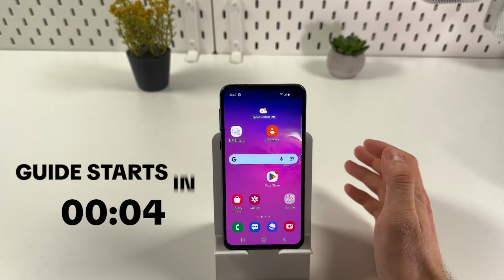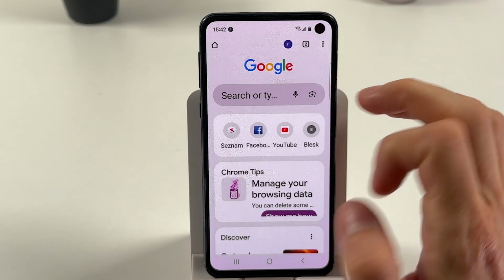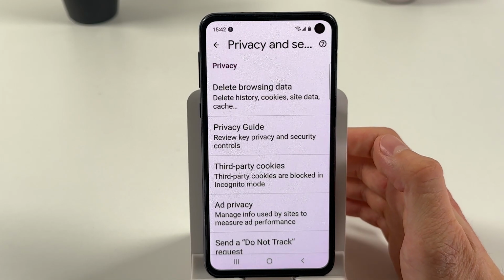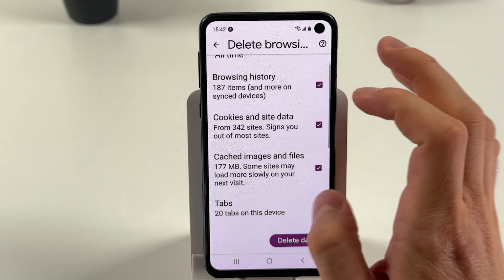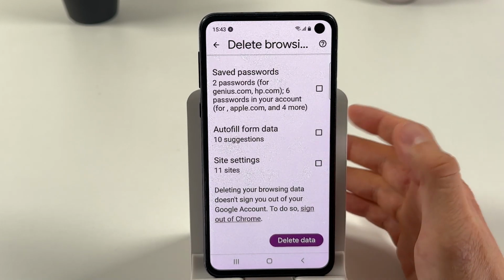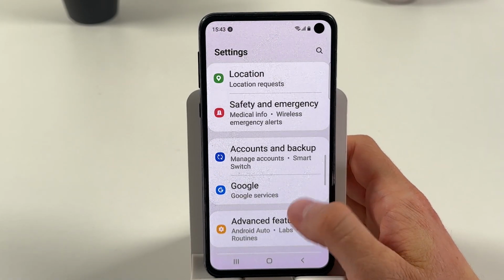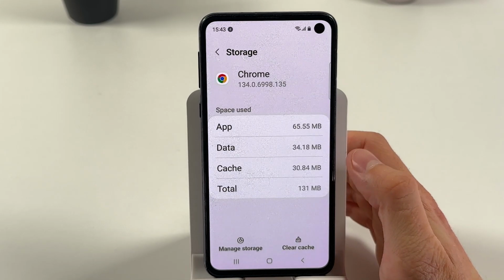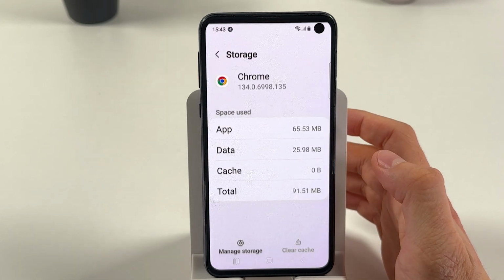How to Stop Chrome from Auto-Opening Unwanted Sites on Android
Struggling with Chrome automatically opening up unwanted websites on your Android phone? Discover the step-by-step solution I've mastered to regain control of your browsing experience. In this video, I walk you through how to effectively clear your browser data and reset Chrome, ensuring it operates smoothly without any intrusions. Plus, I'll share crucial tips on safeguarding your data before clearing it and hints on identifying potentially malicious apps that might be causing issues. Don't miss out on these essential troubleshooting techniques; watch now to enhance your mobile security and browsing speed!

This video also covers the following topics:
Stop Unwanted Websites from Auto-Opening in Chrome on Android
Android Chrome Fix: Prevent Automatic Opening of Websites
Resolve Auto-Open Issues in Chrome on Android Devices